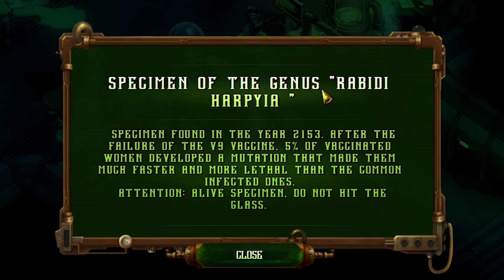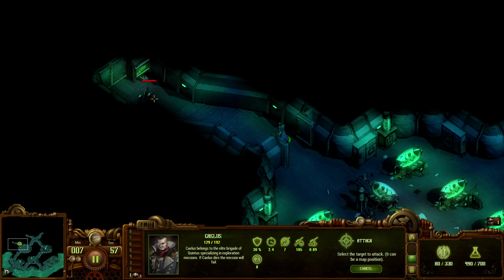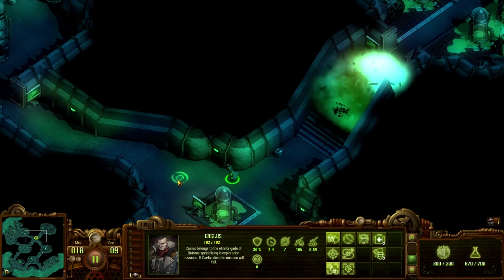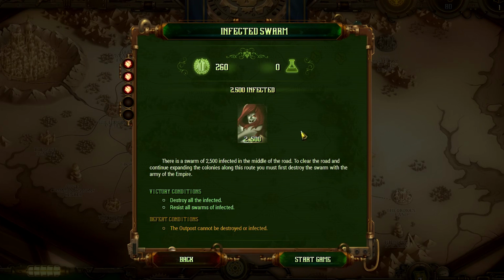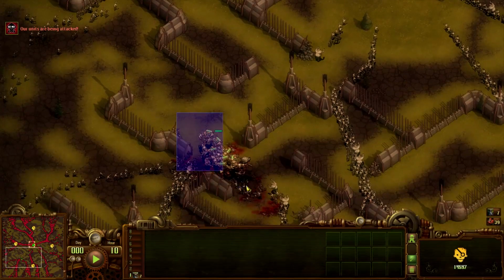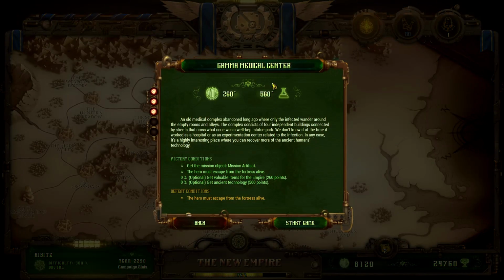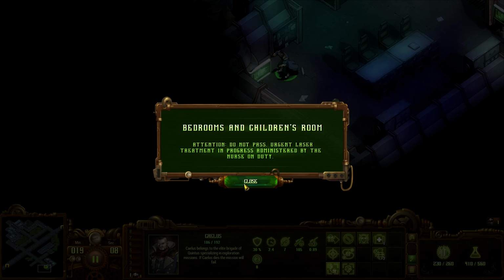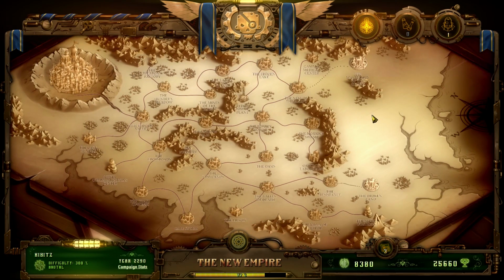MUTANT Army VS Zombie Horde! - They Are Billions Campaign Mode Lets Play Gameplay 13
They Are Billions campaign mode gameplay where today we're unlocking a new unit: the MUTANT! We also go through a hero mission or two and battle through a spitter and harpy laboratory!

About They Are Billions:
They Are Billions is a Steampunk strategy game set on a post-apocalyptic planet. Build and defend colonies to survive against the billions of the infected that seek to annihilate the few remaining living humans. Can humanity survive after the zombie apocalypse?
In my videos, typically I only cover the final wave in which billions of zombies come to try and destroy your Command Center while trying out crazy strategies. From making 2000 snipers, hundreds of Titans, Shock Towers Only, you name it; I like to have fun and try some crazy stuff! I don't really go over beating the game, or necessarily make the 'Best Defense Possible' because I aim to make these videos as epic and entertaining as possible.
They Are Billions recently had it’s full release adding a new campaign, new units, missions, enemy zombies, towers and more and we have to build the New Empire!
They Are Billions custom map gameplay is a big thing now too since the release of the custom map editor in the new update. The map editor allows anyone to make any scenario in They Are Billions, from having 100 giants attack at once to spawning in a thousand Rangers!